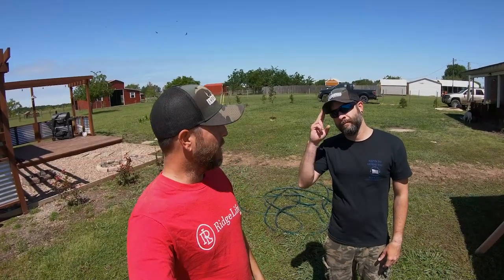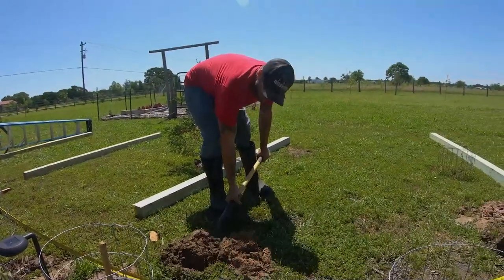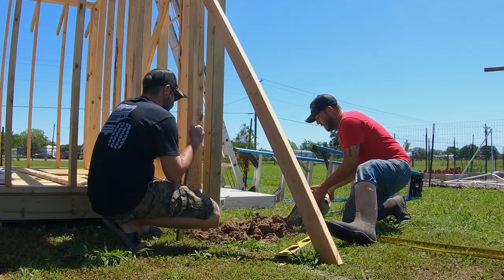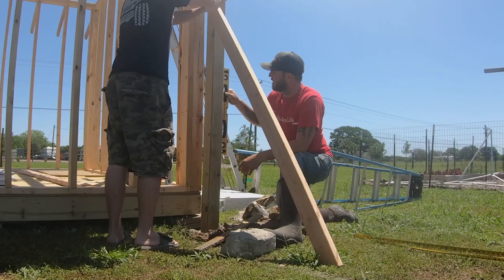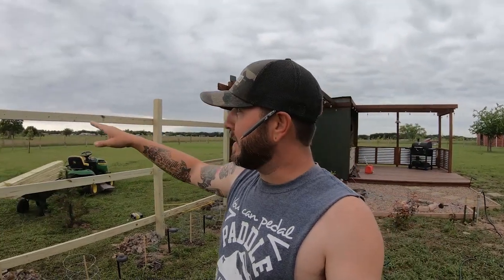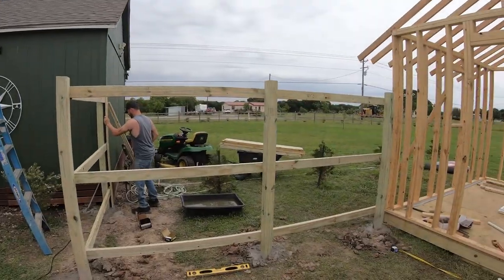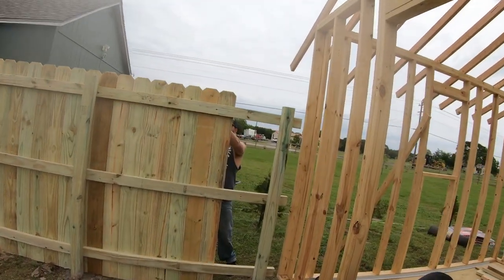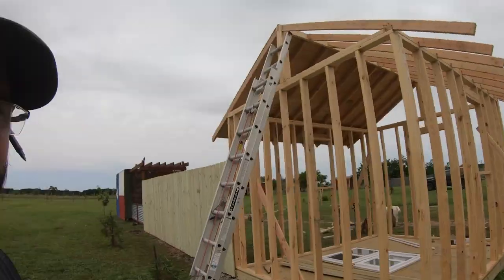DIY Privacy Fence Build - Exhausted But Totally Worth It!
Jared Crocker

The Crockers
Crocker Simply Southern
The Reel MattCrocker
Crockers Uncensored
ShootDang TV

Shootdang.TV for all your Shootdang gear!